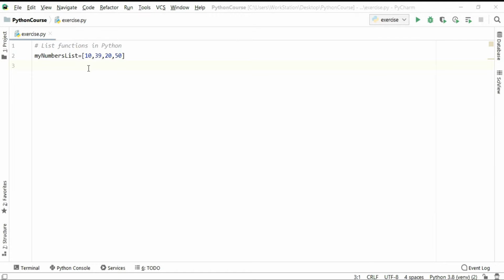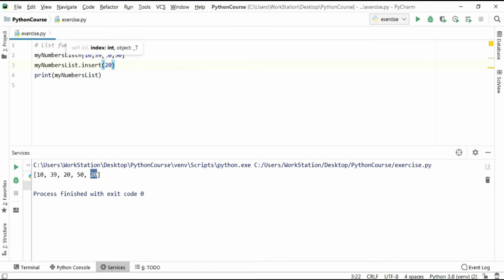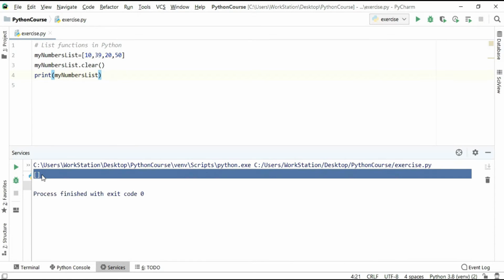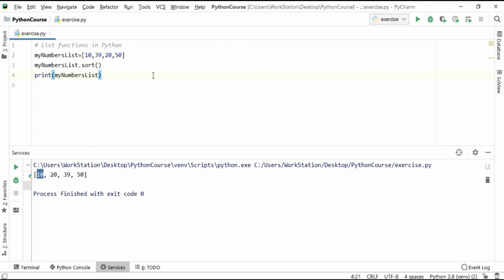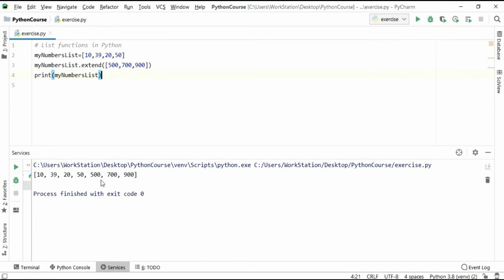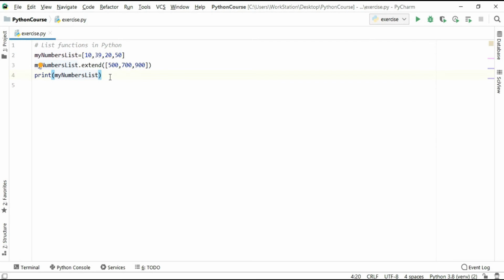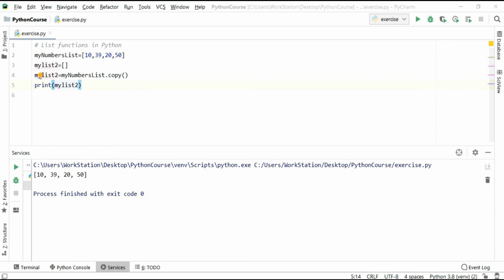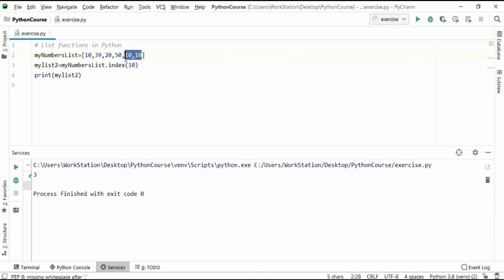List functions in Python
In this video, you will learn about the different list functions in Python.